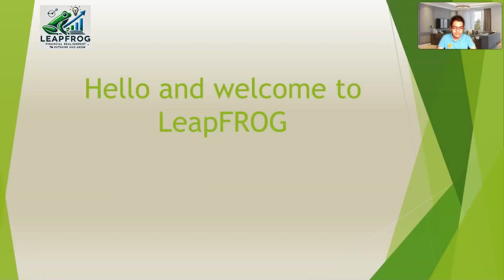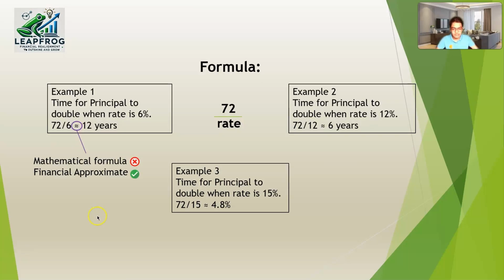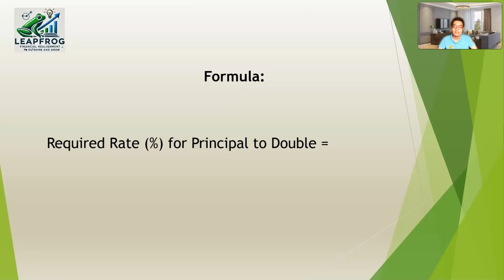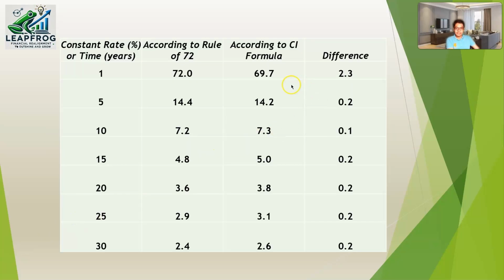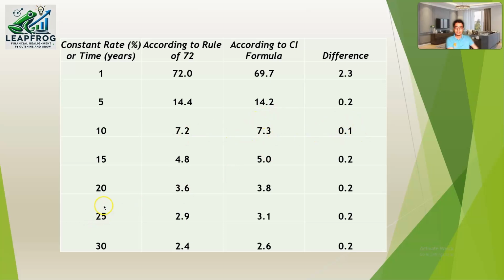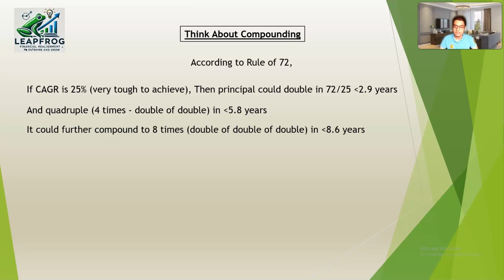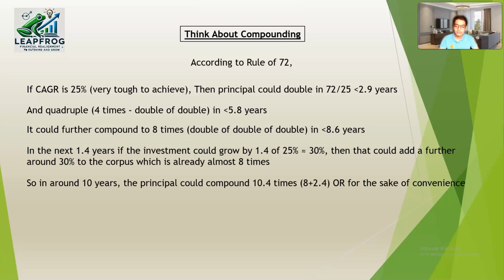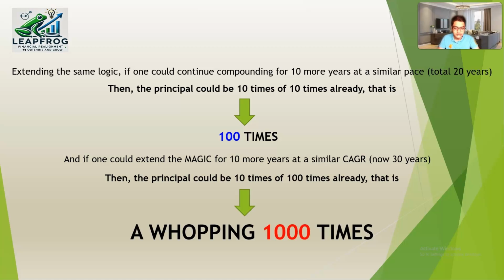Rule of 72 | Detailed Explanation | Compounding Ep: 3 | LeapFROG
Welcome to LeapFROG.
Financial Realignment to Outshine & Grow (FROG) is the channel's moto and I strive to deliver it.

Rule of 72 determines time in which money will double or rate% required for money to double in a given time. It is a Financial approximate, not a mathematical formula.

Chapters:
0:00 - 0:13 - Introduction
0:13 - 0:23 - Definition
0:23 - 1:13 - Determining Time by Rule of 72
1:13 - 1:59 - Determining Rate by Rule of 72
1:59 - 2:57 - Rule of 72 VS Compounding
2:57 - 4:59 - Applications of Rule of 72, Treasure
4:59 - 5:11 - Conclusion